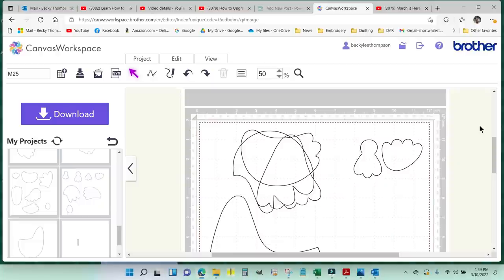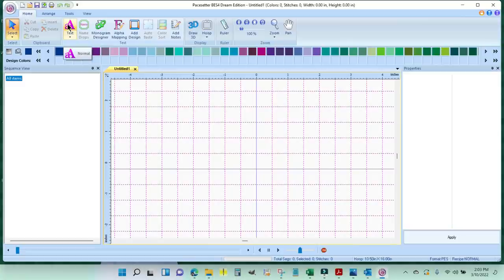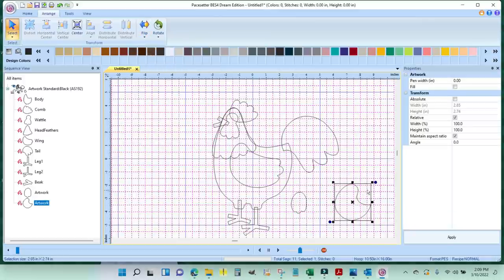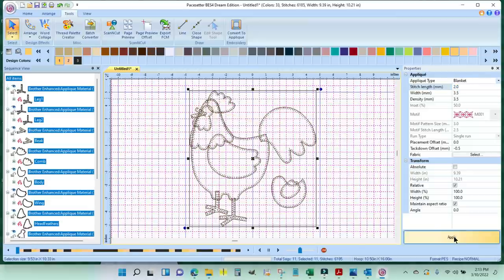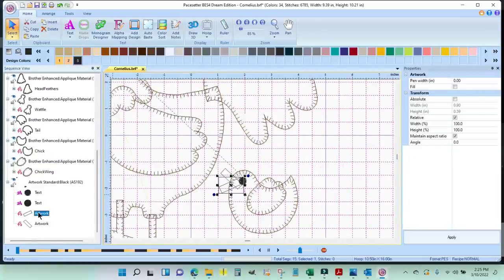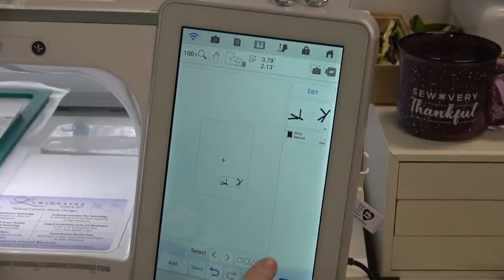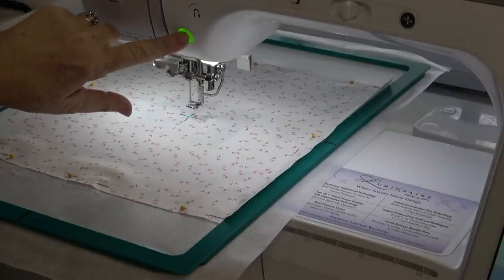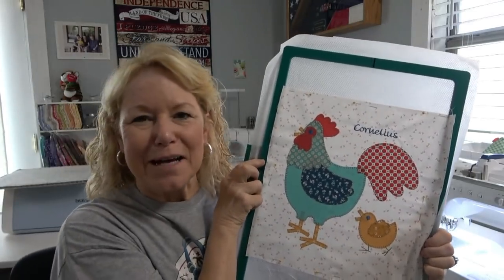Tutorial - Pt 2 Digitize & Stitch Cornelius from Lori Holt's Chicken Salad Quilt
Time to watch the magic happen and put all of the hard work we've done this week to the task!

Omnigrid Large Square Rulers

No-Show Poly Mesh Embroidery Stabilizer

Kimberbell Cuties Embroidery CD (Uses a 6x8 embroidery field - this will not work in a 5x7 hoop)